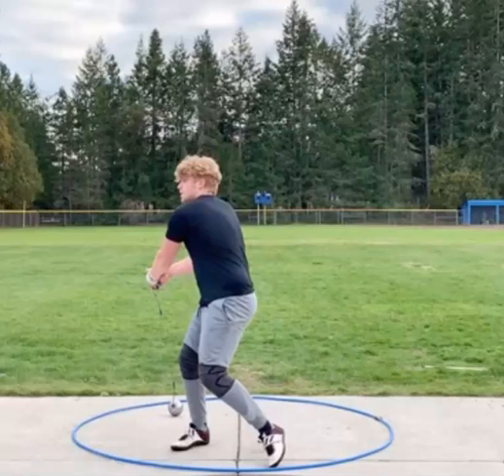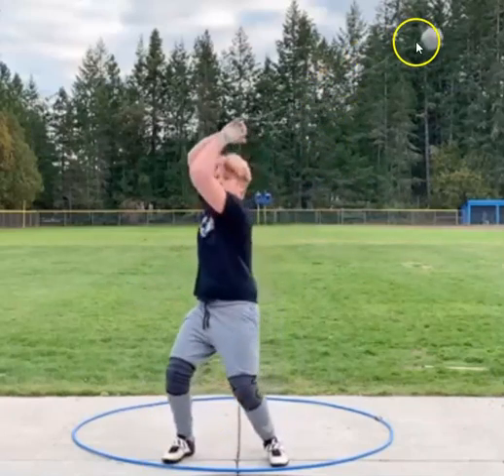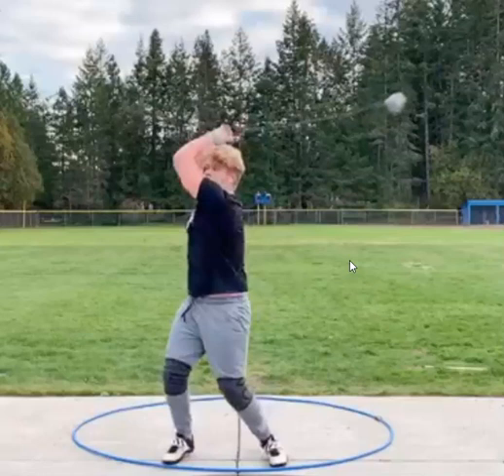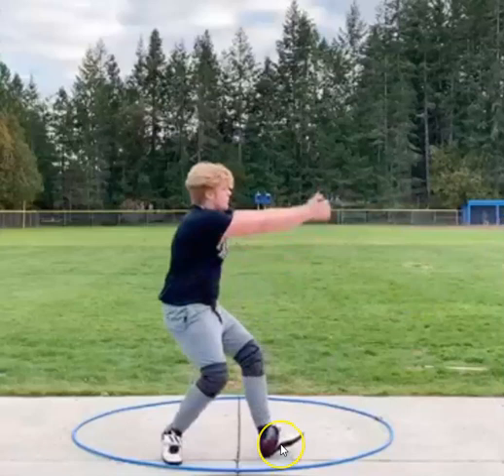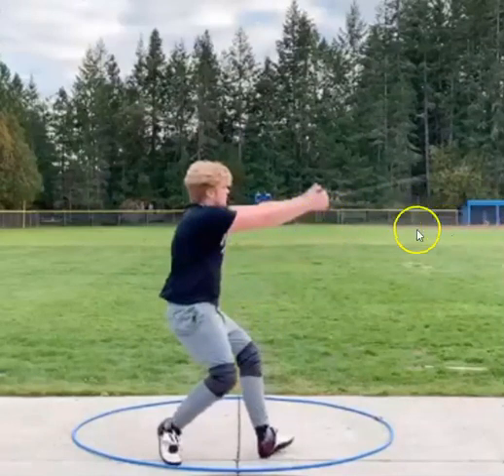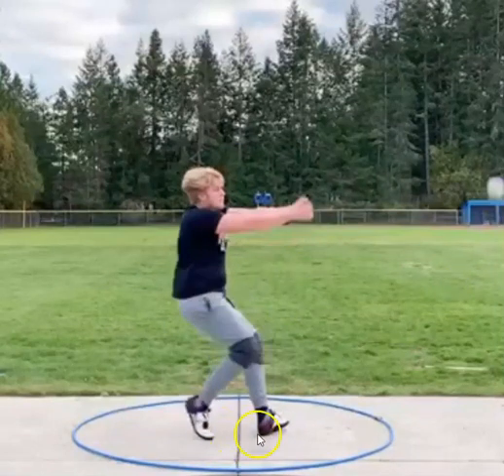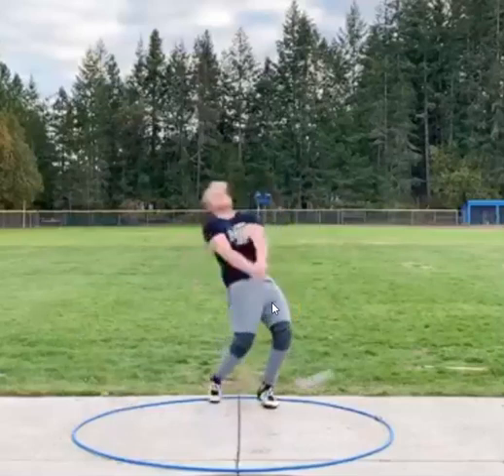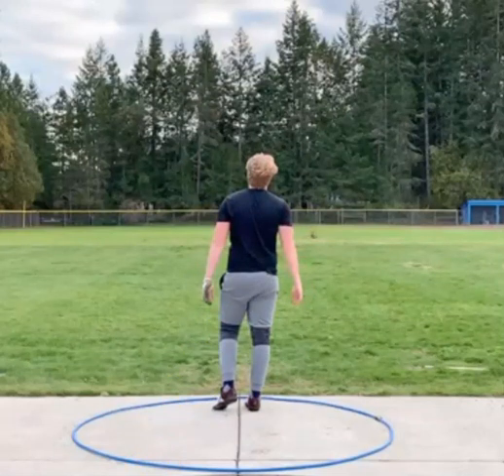SDTC Technical Analysis: Miller Campbell (Hammer)